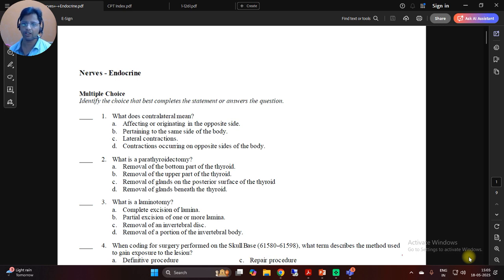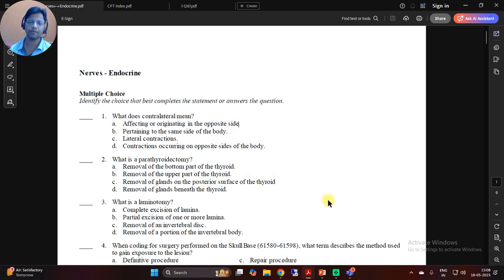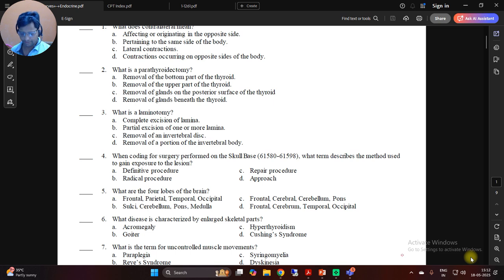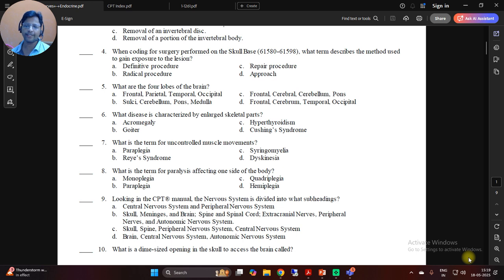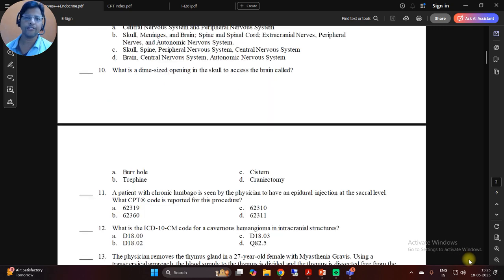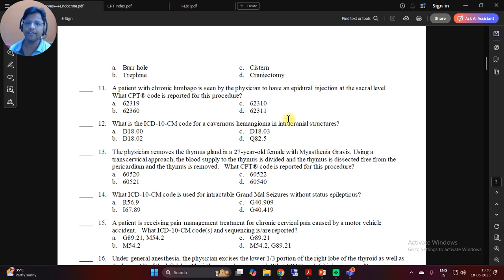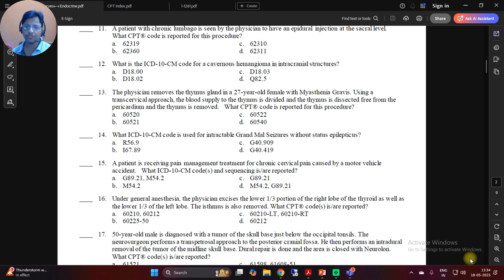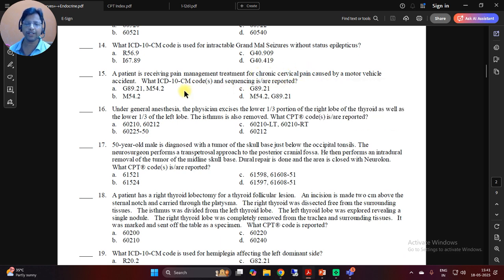AAPC'S CPC EXAM TIPS - 1 | NERVOUS SYSTEM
Hello coder,

Happy Coding.